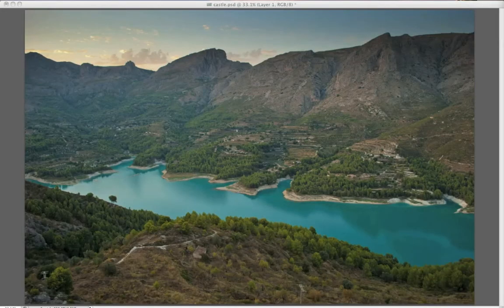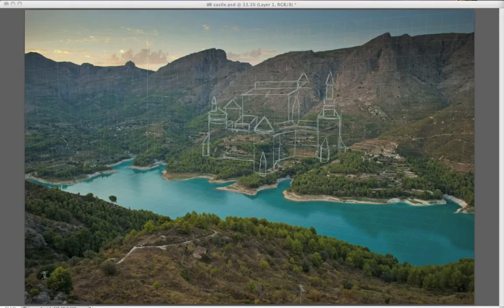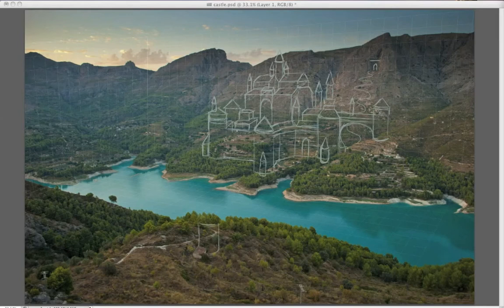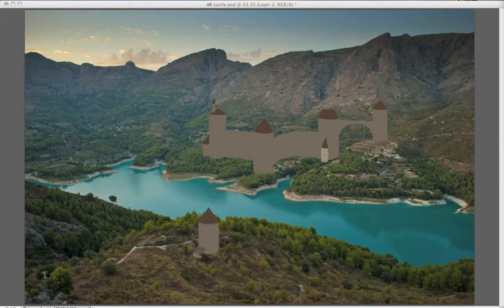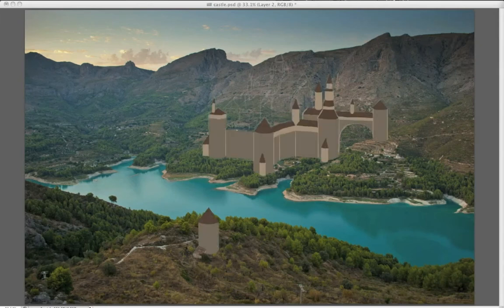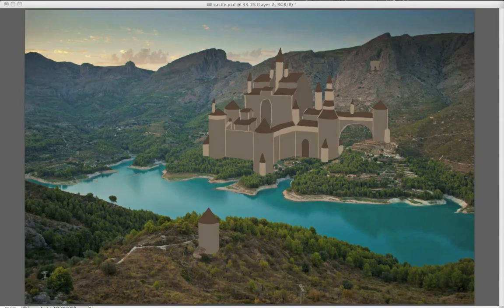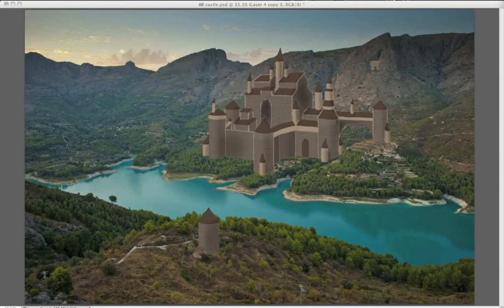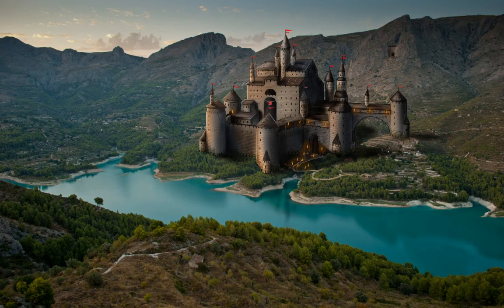Paint a Castle in Photoshop (Part 1)